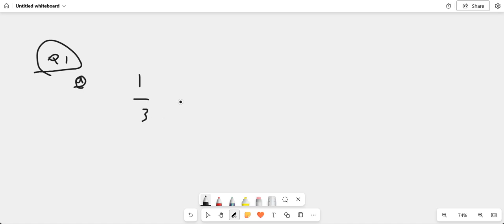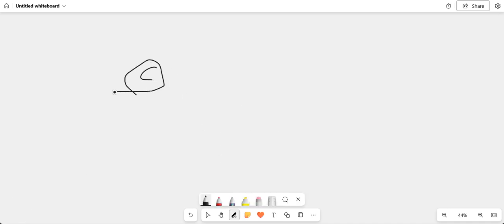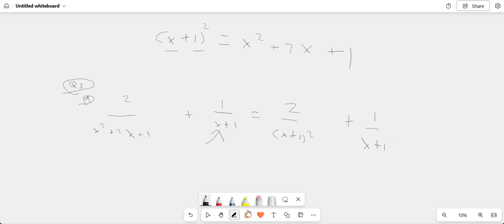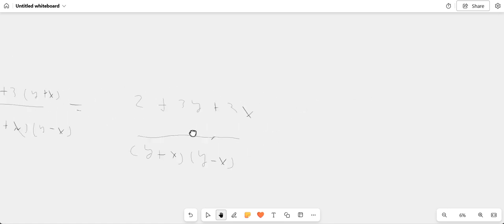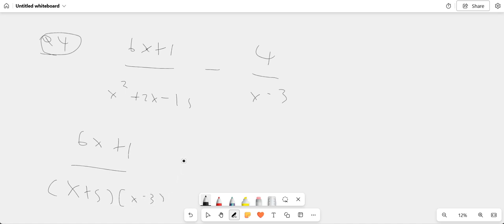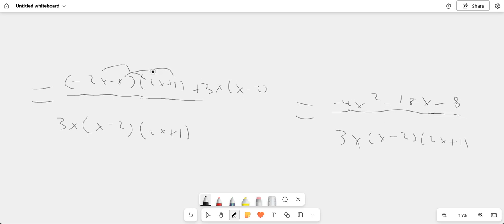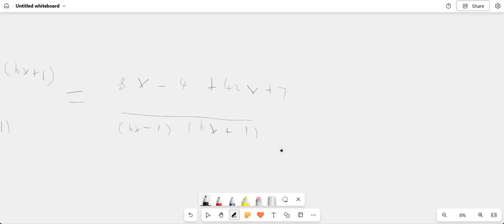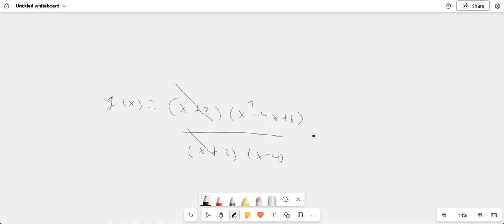A level Edexcel Maths Pure 2 Exercise 1C PATTERNED (Algebraic Methods)